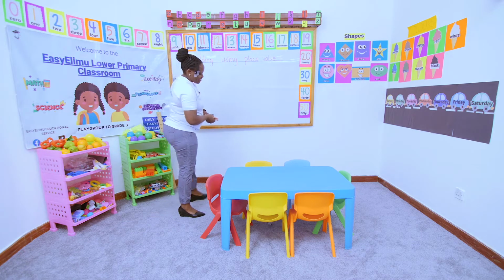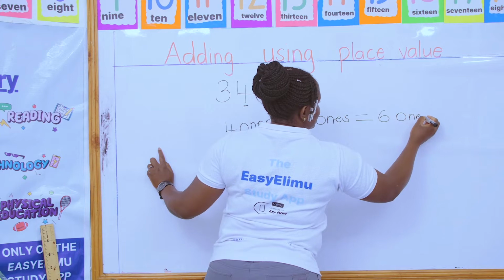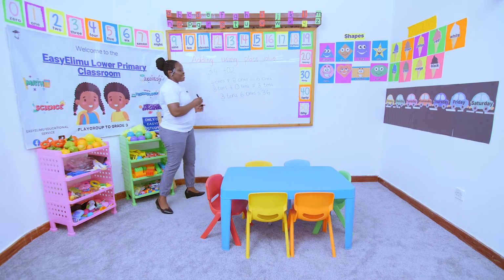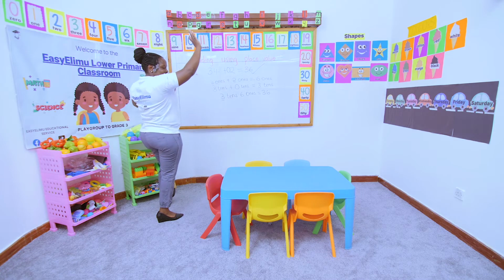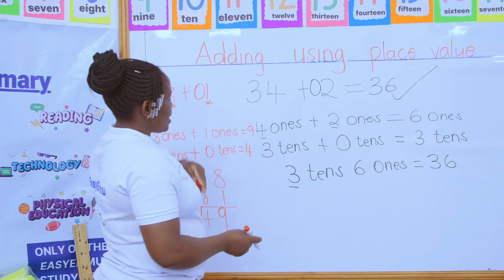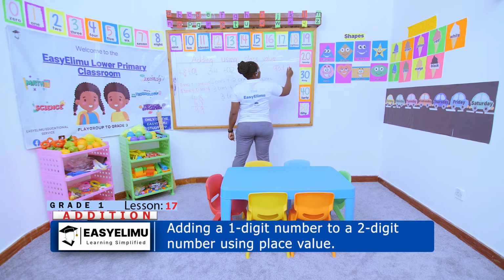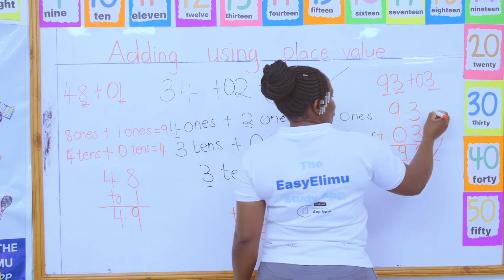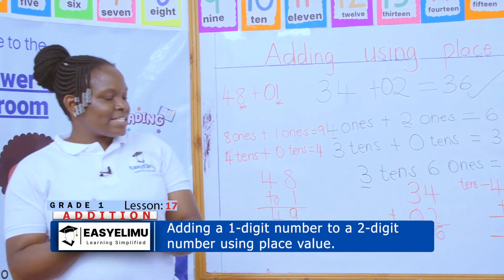How to add a 1-digit number to a 2-digit number using place value | Addition | Grade 1 Math Lesson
This is lesson 17 of 24 in sub-topic: Addition

Learn how to add using place value with Teacher Anauncieta!

Learning area : Mathematics
Strand : Numbers
Sub strand 3 : Addition
Lesson : Adding a 1-Digit Number to a 2-Digit Number Using Place Value

To make the learning experience enjoyable for kids, we have included grade 1 songs to help kids master adding.

Join us as we learn how to add a 1-digit number to a 2-digit number using place value in this grade 1 math video lesson!